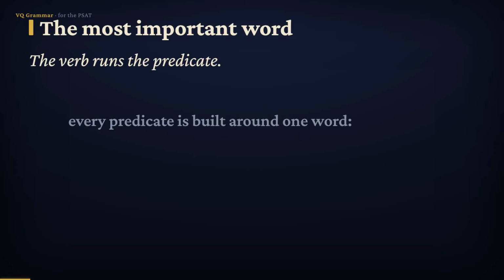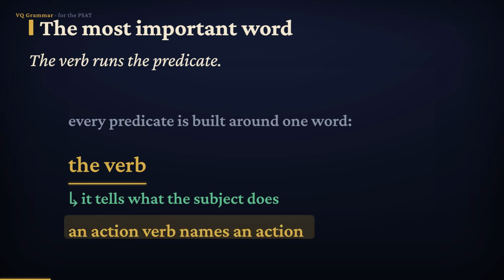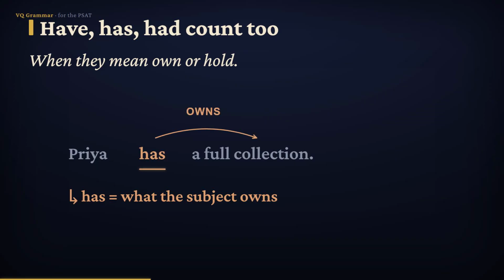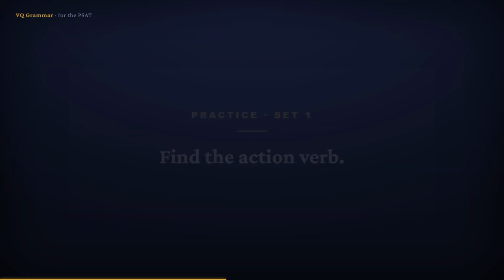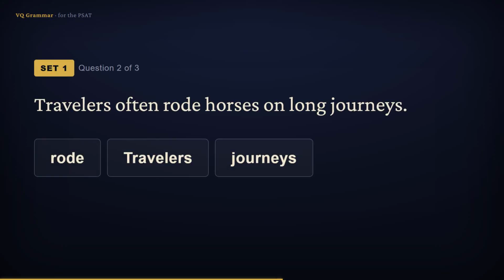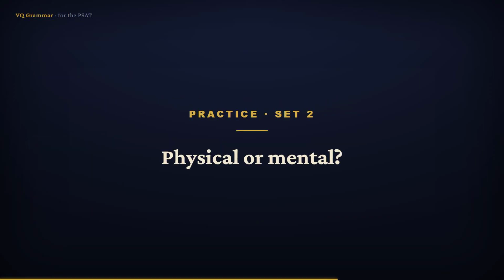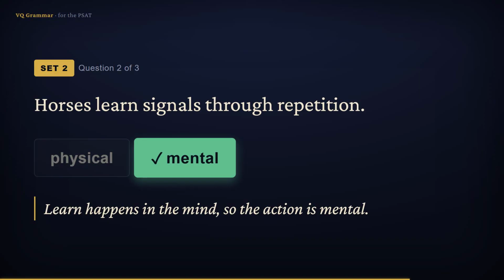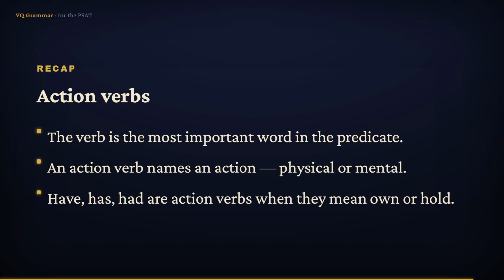Grammar Grade 8 | Ch. 3, Lesson 13 — Action Verbs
CHAPTER 3: VERBS — LESSON 13: ACTION VERBS
Chapter 3 begins with the engine of every sentence: the verb. An action verb
names an action — and that action can be physical (something you could watch) or
mental (something that happens in the mind). We also see how have, has, and had
work as action verbs. Then we work through six practice questions.

• The verb is the most important word in the predicate
• Physical action verbs: buried, ran, flipped — you could watch them
• Mental action verbs: considered, remembered, loved — they happen in the mind
• Have / has / had as action verbs when they name what the subject owns or holds
• 3 practice questions: find the action verb
• 3 practice questions: physical or mental?

Find the word that names what the subject does. Could you watch it happen
(physical), or does it happen in the mind (mental)?

Chapters
0:00 Introduction
0:17 The most important word
0:35 Physical action
1:00 Mental action
1:26 Have, has, had count too
1:54 Two kinds, one job
2:22 Practice Set 1 — find the action verb
3:29 Practice Set 2 — physical or mental?
4:34 Recap: action verbs